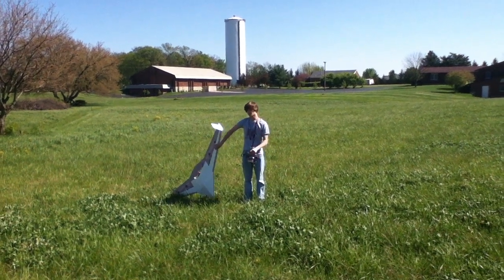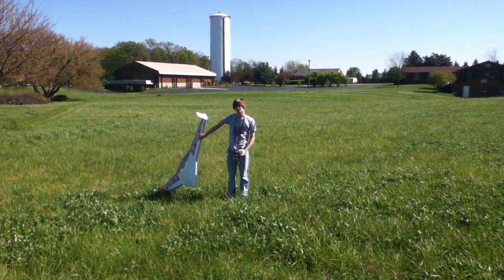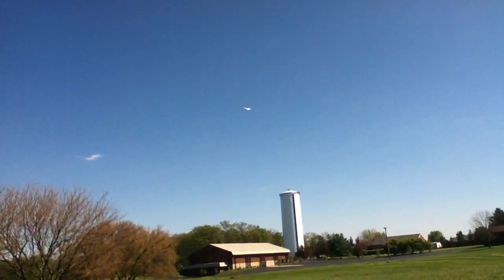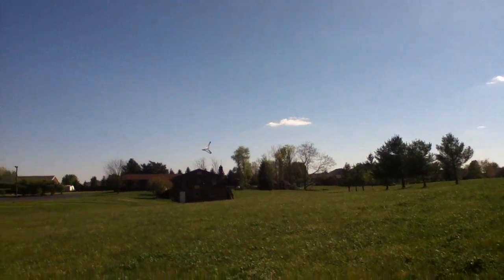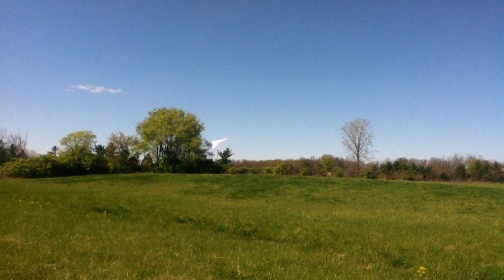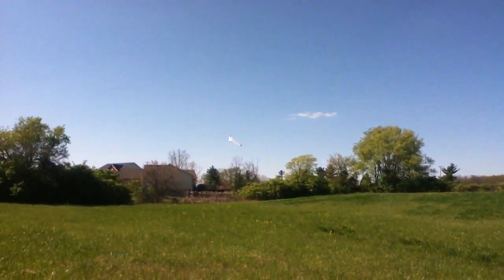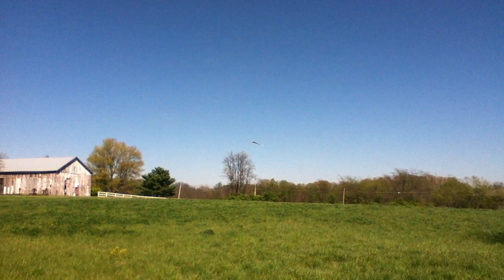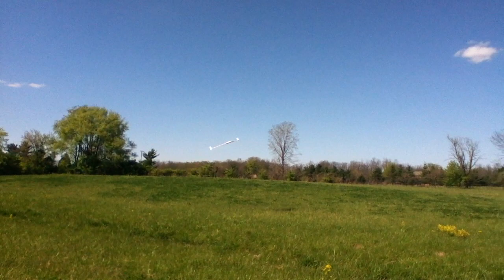Blended Wing Body Maiden Flight NASA